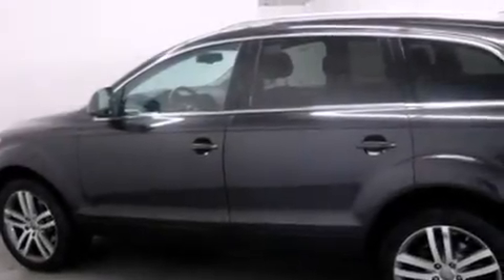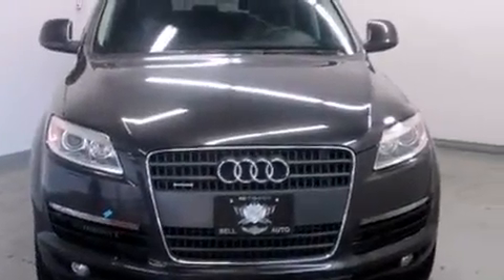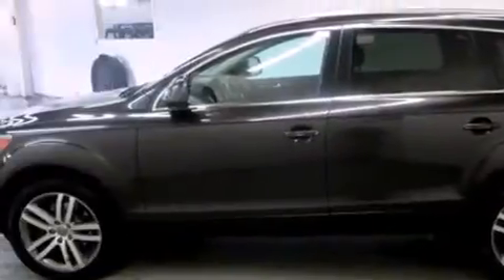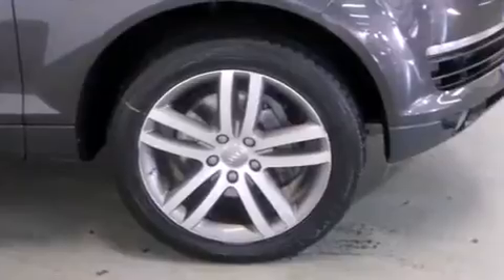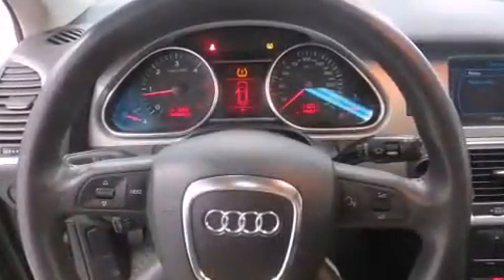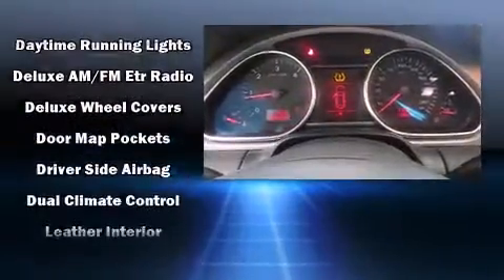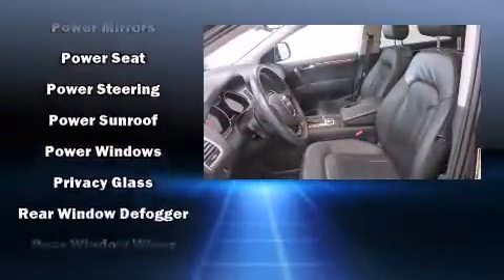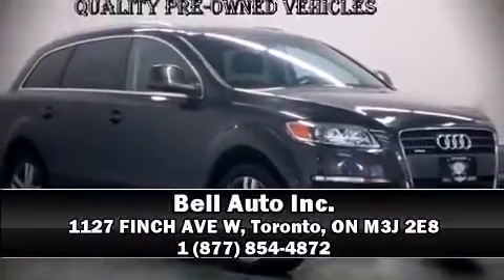2009 Audi Q7 TDI DIESEL 7 PASS PREMIUM PKG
Load your family into the 2009 Audi Q7. Under the hood you'll find a 6 cylinder engine with more than 200 horsepower, and for added security, dynamic Stability Control supplements the drivetrain. Audi prioritized handling and performance with features such as: power trunk closing assist, 1-touch window functionality, adjustable headrests in all seating positions, a trip computer, heated seats, tilt steering wheel, and a split folding rear seat. Premium sound drives 8 speakers, providing you and your passengers a sensational audio experience. Audi also prioritized safety and security by including: dual front impact airbags with occupant sensing airbag, front SIDE impact airbags, traction control, brake assist, anti-whiplash front head restraints, a panic alarm, and 4 wheel disc brakes with ABS. You'll never lose visibility with rain sensing wipers, which activate automatically when the drops start to fall. Our sales reps are knowledgeable and professional. We'd be happy to answer any questions that you may have. Come on in and take a test drive!